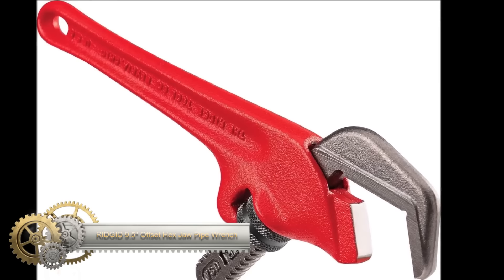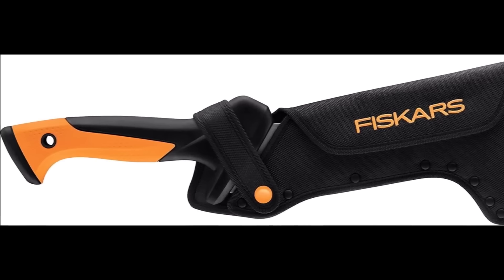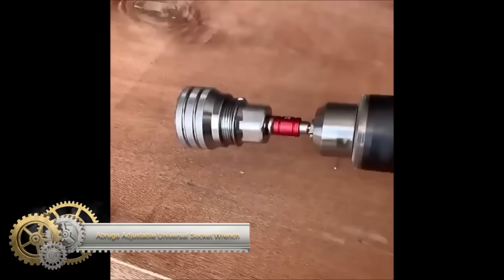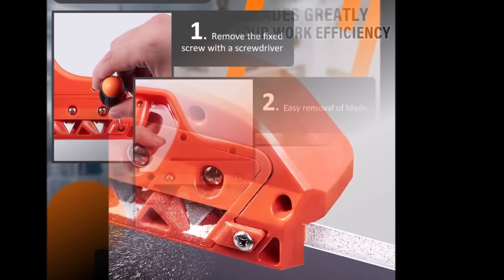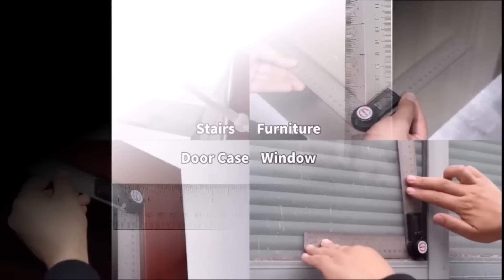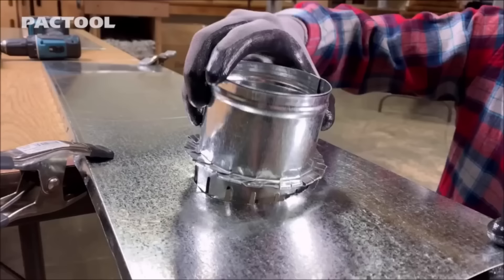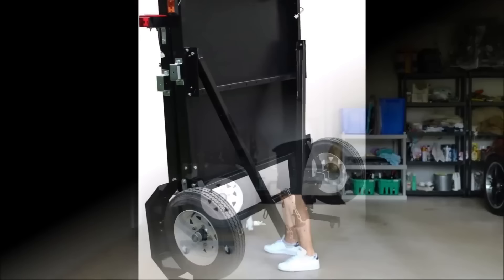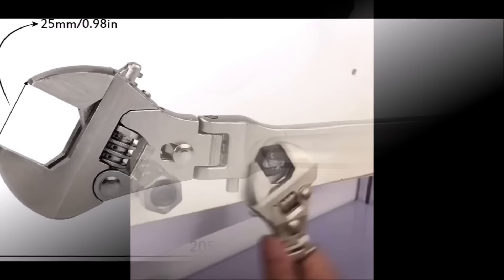These Coolest DIY Tools Will Change How You Work ▶ 112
Links:
RIDGID 31305 Model E-110 9.5" Offset Hex Jaw Pipe Wrench

Libraton Tubing Cutter 3/16" to 1-1/8"

Dremel PC10-01 Versa Cleaning Tool

Fiskars 18 Inch Billhook Saw

RAK Magnetic Pickup Tool

ALLWAY CT31 3-in-1 Caulk Tool

Abruga Upgraded Adjustable Universal Socket Wrench

ONREVA Tool Box Liner 24 inch Wide x 24 ft Large 4mm Thick

Klein Tools 80035 Level

Plasterboard Fast Cutter

AUTOAlkins 8" Heavy Duty Suction Cup

Recessed Screw Extractor with 2-in-1 Bit Set

GemRed Digital Angle Finder GemRed Protractor

Indoor & external deburrers for copper and INOX

TERA PUMP Air Powered Toilet Plunger

PacTool Snapper Shear

Mantis - All-in-one removal tool for carpet tack strips

BoxerTool 21 Piece 1/4" & 3/8" Dual Ratchet Socket Wrench Set

VEVOR Leather Tool Belt

Detail K2 MFT4X8 4 ft. x 8 ft. Multi Purpose Folding Utility Trailer Kit

haisstronica 12 In 1 Quick Change Ratcheting Wrench Set

Steinwhale 64 in 1 Gearless Ratchet Screwdriver Bit Set

GETUHAND Flexhead Adjustable Wrench 8"